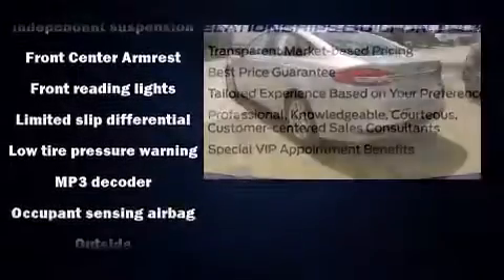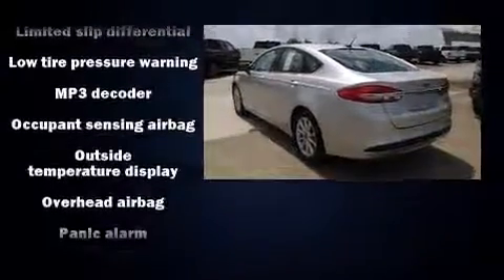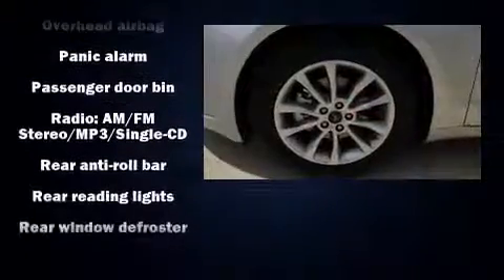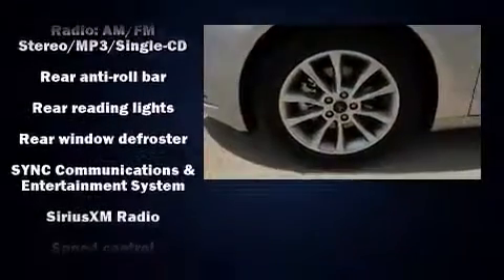2017 Ford Fusion SE in Tampa, FL 33625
Veterans Ford
7201 W Linebaugh Ave

Smooth gearshifts are achieved thanks to the 2.5 liter 4 cylinder engine, and for added security, dynamic Stability Control supplements the drivetrain. Ford infused the interior with top shelf amenities, such as: delay-off headlights, adjustable headrests in all seating positions, front bucket seats, air conditioning, tilt steering wheel, power door mirrors, and power front seats. In the event of a rollover collision, side curtain airbags provide additional protection for outboard seated passengers. We know that you have high expectations, and we enjoy the challenge of meeting and exceeding them! Stop by our dealership or give us a call for more information.